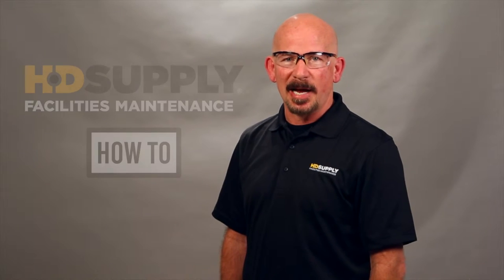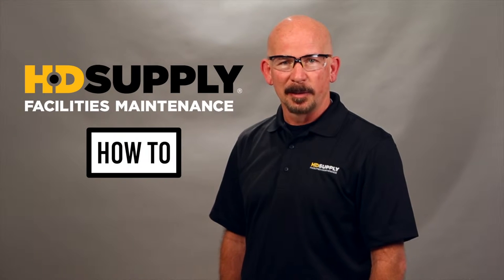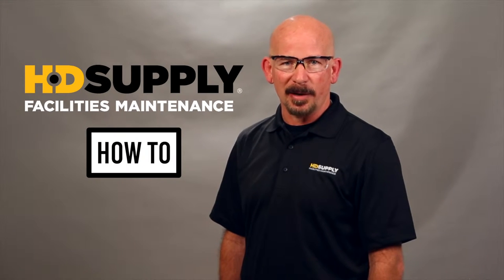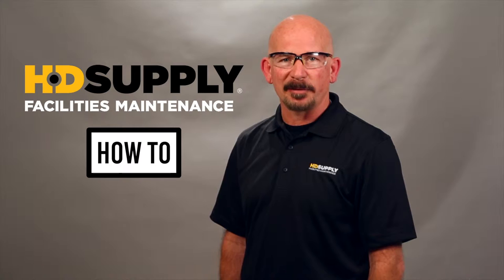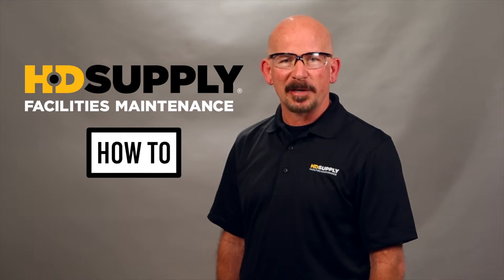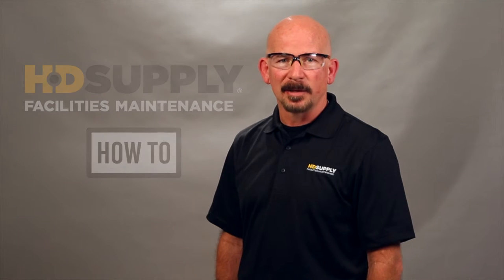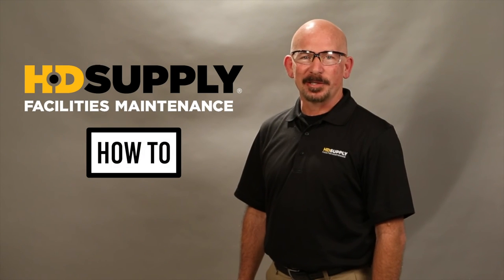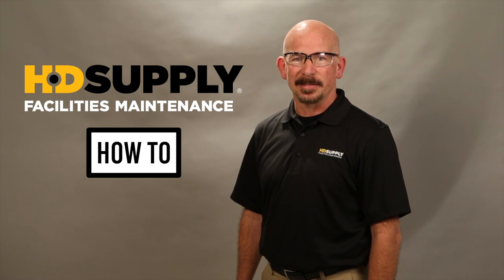How to Install a Showerhead | HD Supply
Learn how to remove and install a basic showerhead.